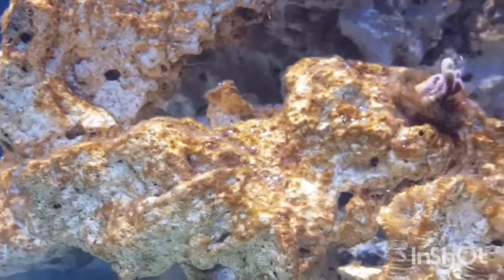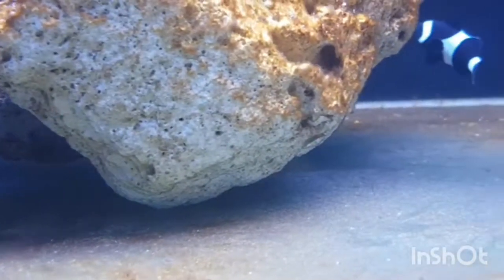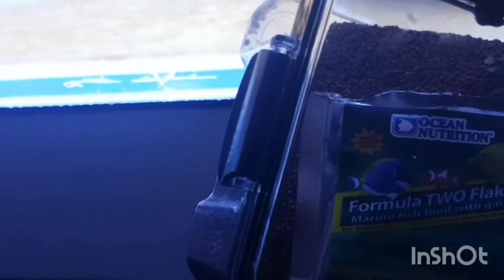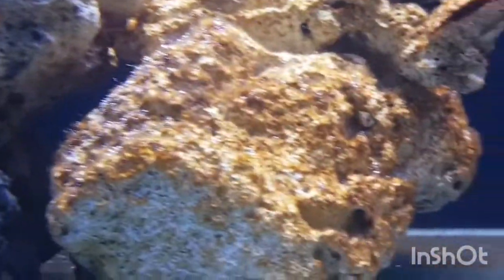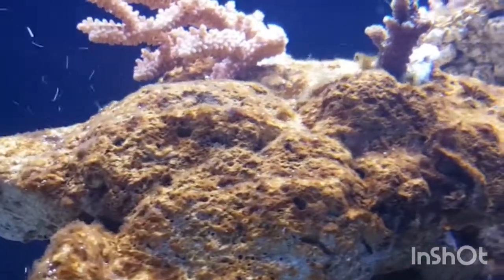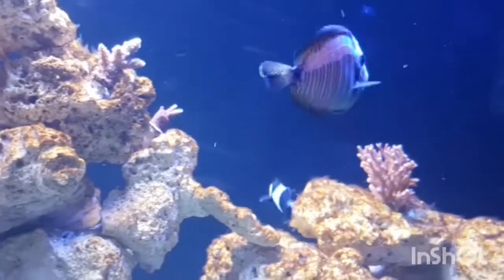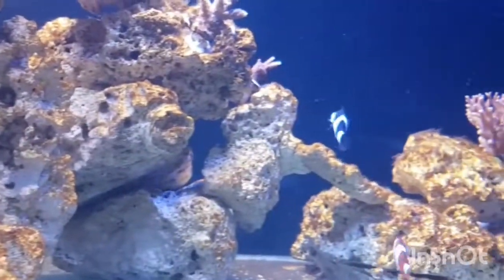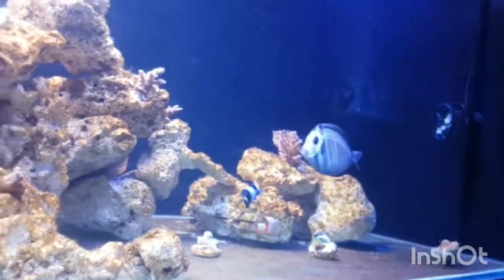260 gallon reef tank: Quick update with the fish added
Hey all just a quick update with my fish added. Feel free to subscribe as the videos will increase in frequency and improve in quality hehe.. Just a side note as well, I am in no means an expert and do not wish to label or portray myself in that manner! I urge any beginner or seasoned reefkeeper(if they haven't done so) to join a forum in order to have access to as much knowledge/information as possible!

Happy reefing everyone and take it easy...